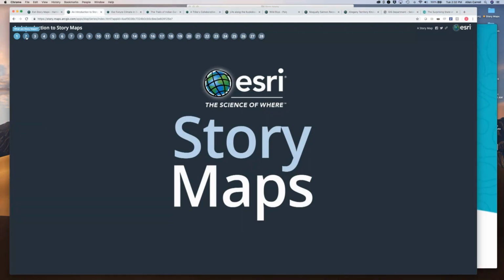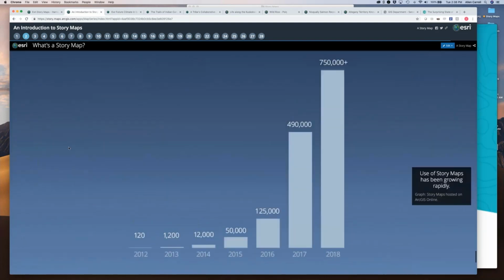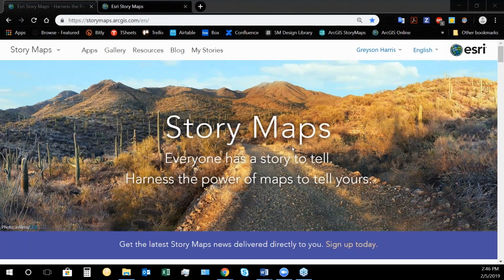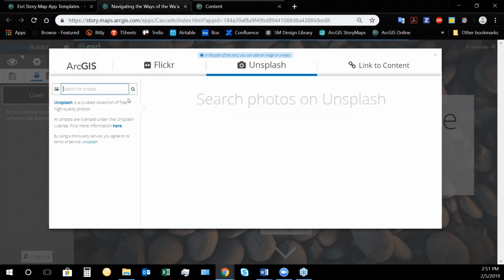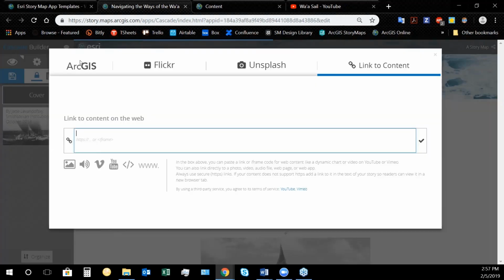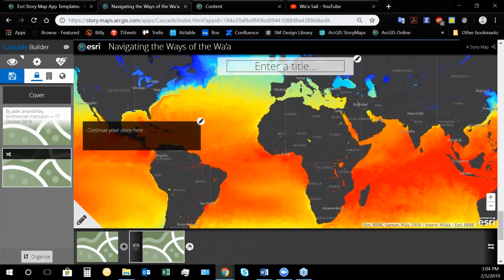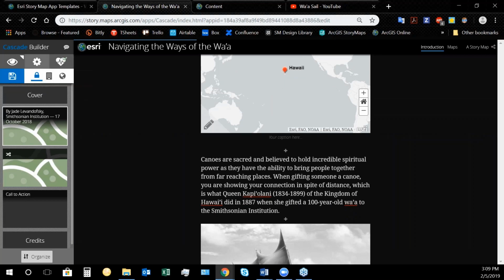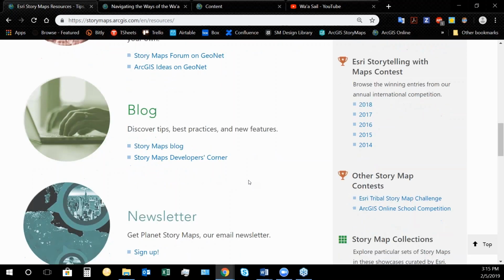Story Map Tips and Tricks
Storytelling carries the potential to effect change, influence opinion, create awareness, raise the alarm, and get out the news. Esri Story Maps is a helpful tool in telling your stories. Who authors story maps? Anybody—any individual or group with a desire to communicate effectively, including you.

Esri's 2019 Tribal Story Map Challenge runs from February 4 through March 29. We are offering this live online training to provide you with tips and tricks that will help you build impactful and meaningful story maps. In this 60 minute session our Esri storytelling experts will share:
- an Introduction to Story Maps
- story Map demonstration
- the next generation Story Maps